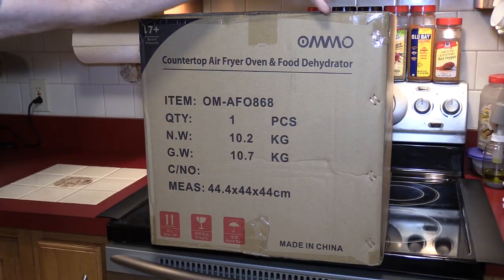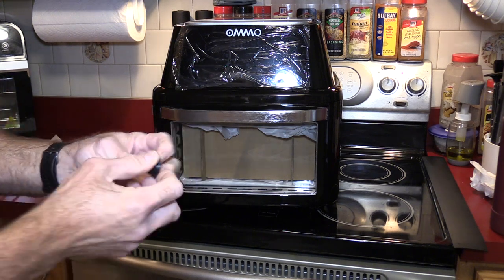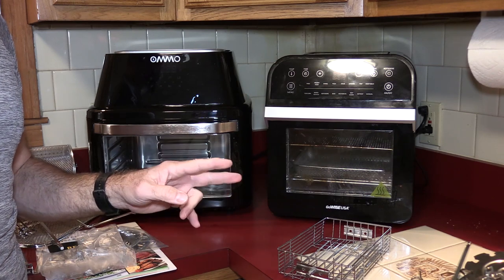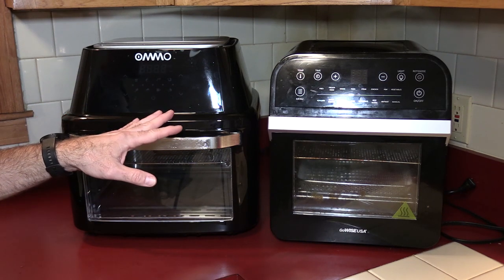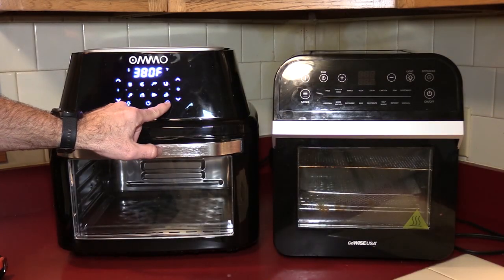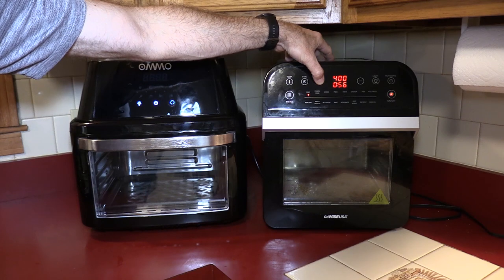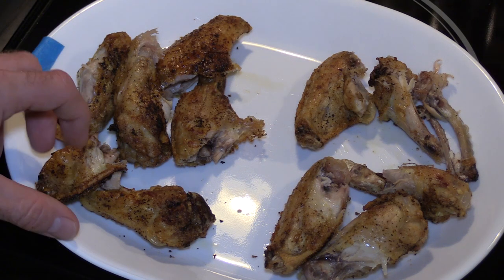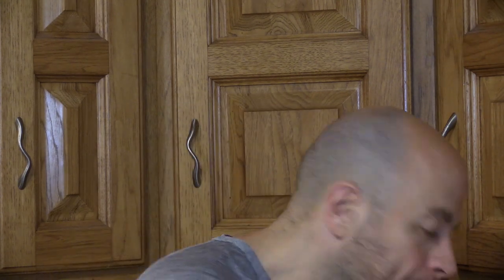Unboxing! OMMO Air Fryer Oven 17 Quart Battles GoWISE! Extended Version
OMMO OM-AFO868 Air Fryer Oven Combo, 17 Quarts 1800W Air Fryer Toaster Oven
Now as low as $135!!!
Also in Red!

This helps my channel put out new content.

Ninja Foodi Digital Air Fry Oven

GoWISE USA 12.7-Quart Air Fryer Oven w/Rotisserie and Dehydrator